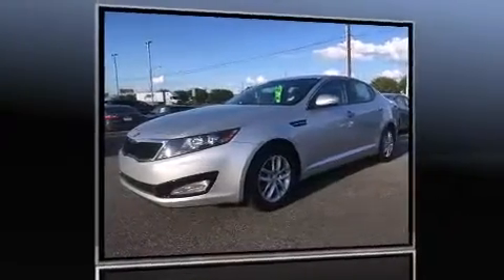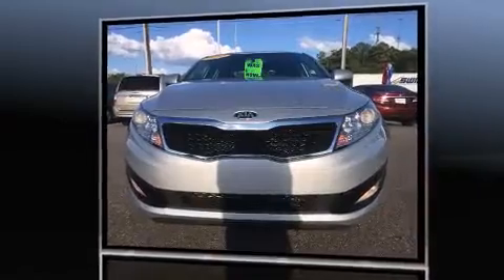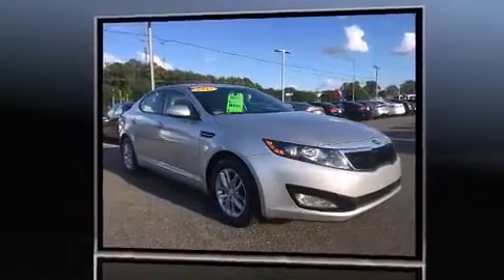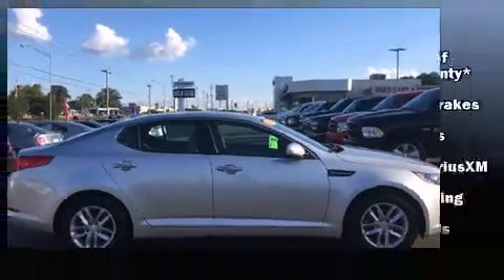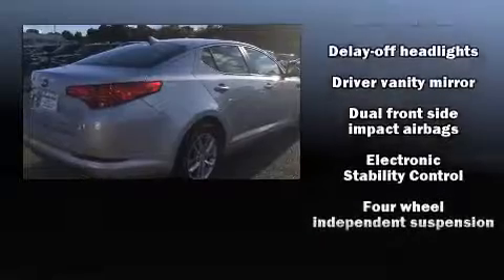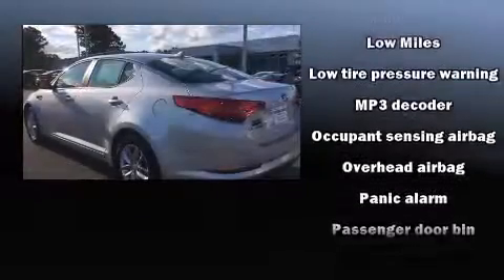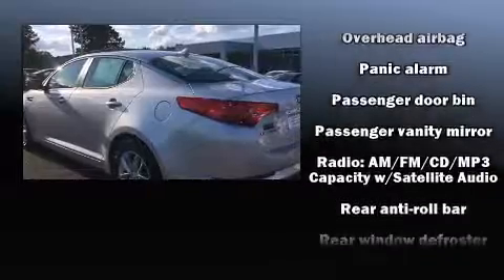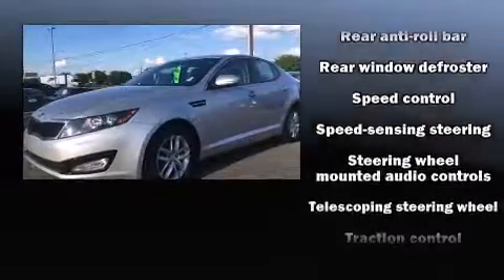2013 Kia Optima LX in Montgomery, AL 36117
Brewbaker Preowned
300 Eastern Blvd.

Discerning drivers will appreciate the 2013 Kia Optima. With fewer than 25,000 miles on the odometer, this 4 door sedan prioritizes comfort, safety and convenience. It features a front-wheel-drive platform, an automatic transmission, and a 2.4 liter 4 cylinder engine. Top features include remote keyless entry, 1-touch window functionality, a trip computer, an outside temperature display, front bucket seats, front fog lights, an overhead console, and power windows. Curtain airbags combine with standard stability control in creating a comprehensive safety network. It also arrives with a Carfax history report, indicating just one previous owner. Our sales reps are knowledgeable and professional. We'd be happy to answer any questions that you may have. We are here to help you.